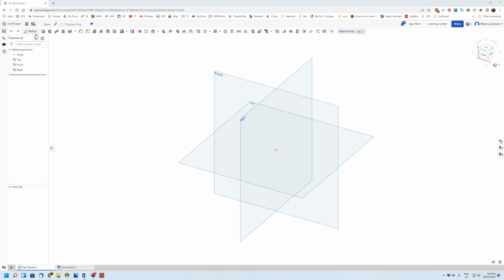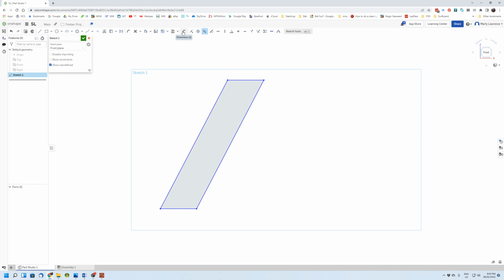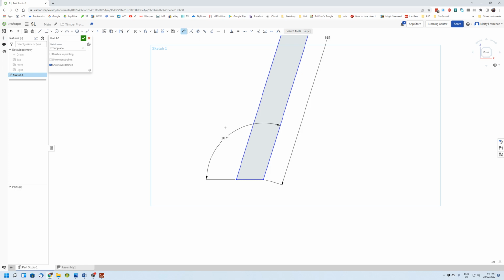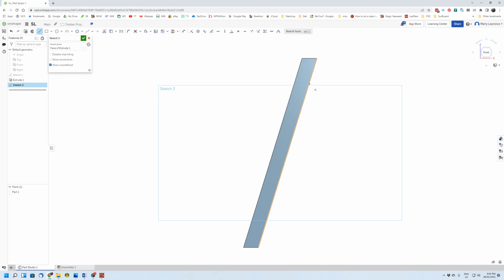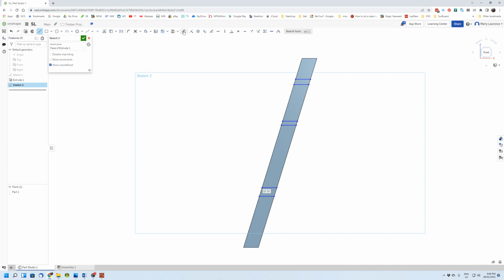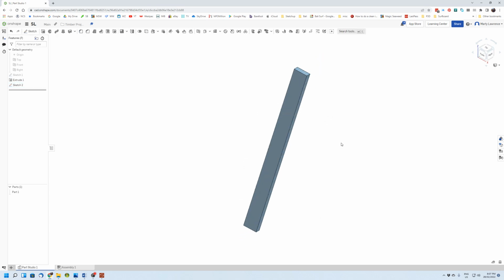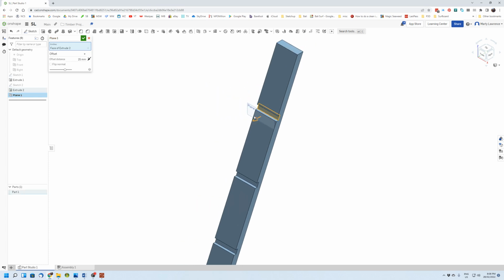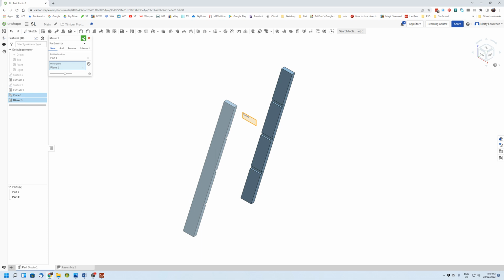Step Ladder 1 - Onshape - Front Legs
Tutorials to draw the Step Ladder in OnShape